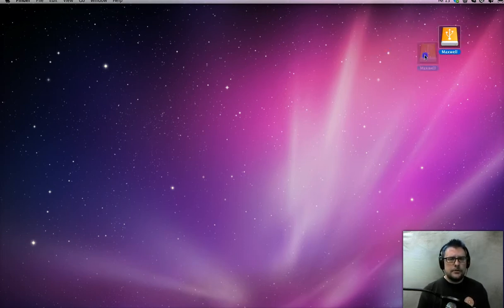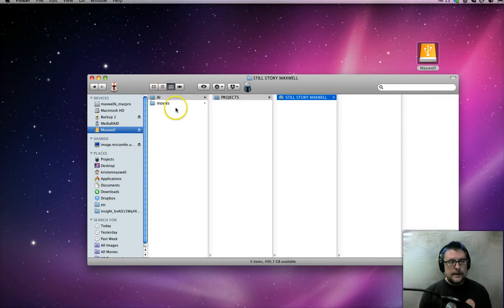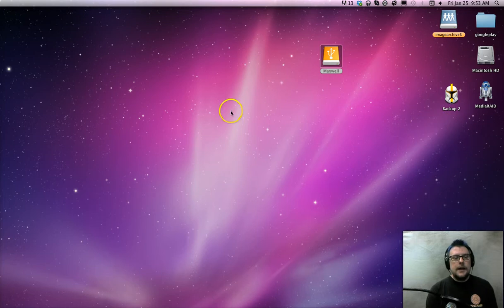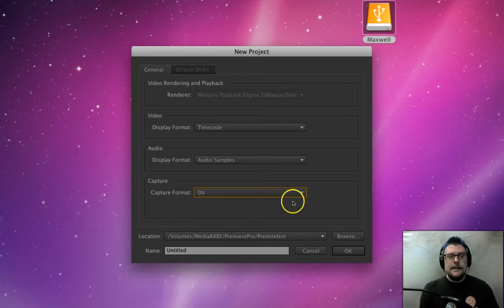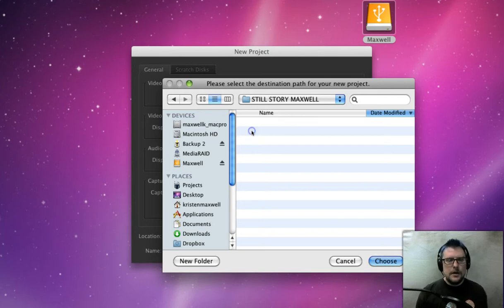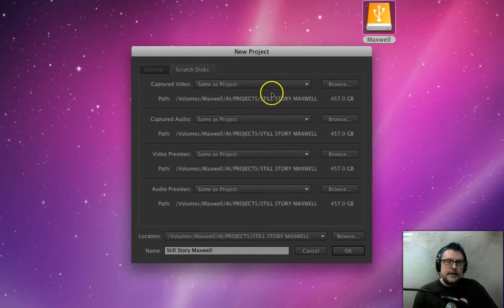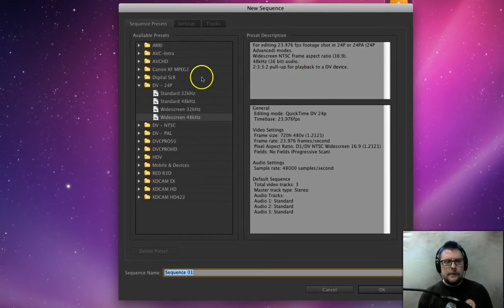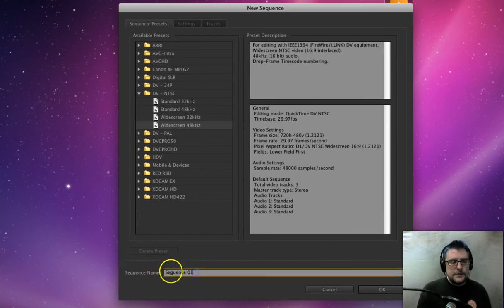Premiere Pro CS6 Tutorial 01 - Folders and Settings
What do you need to do before starting your first edit in Premiere Pro CS6? We'll set up the folders on our drives and choose the proper settings for the project file.